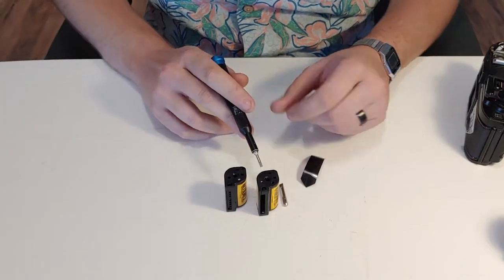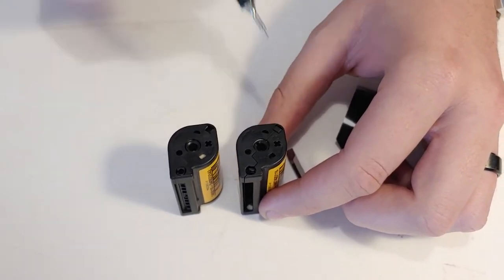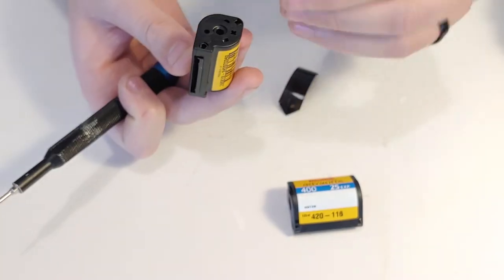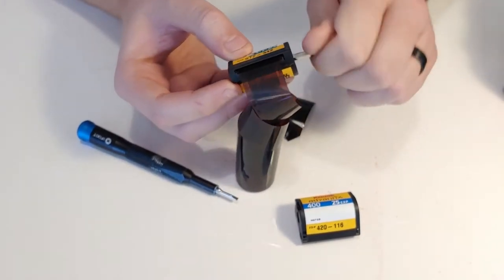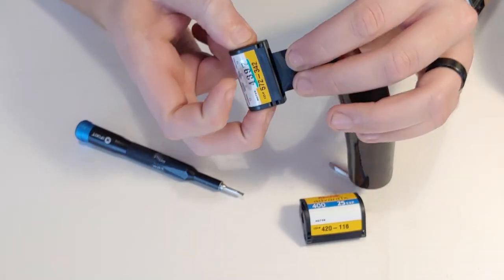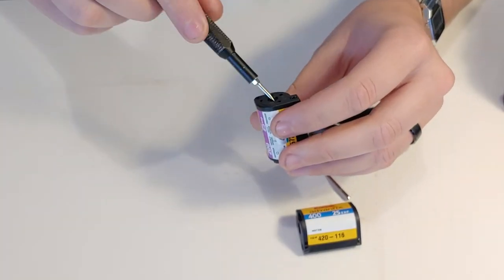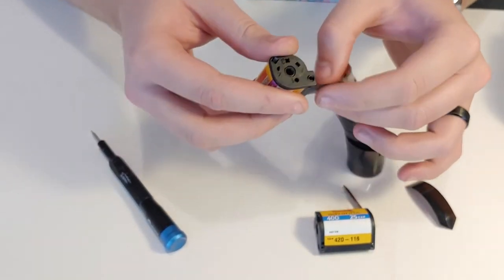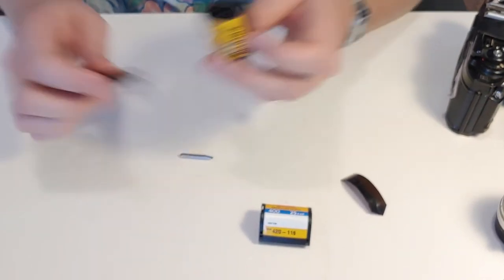how APS film cassettes work and how to unload/reload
how to actually tell the position and processing position of APS film for development and for scanning